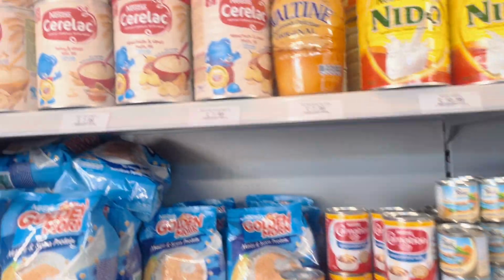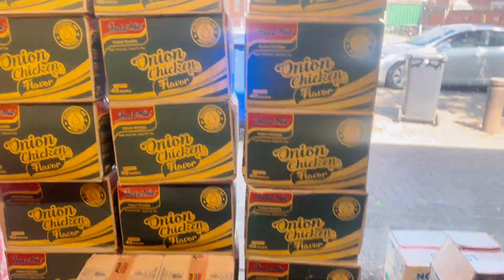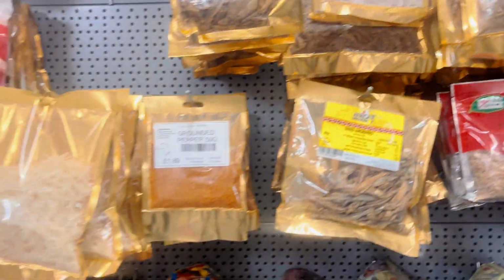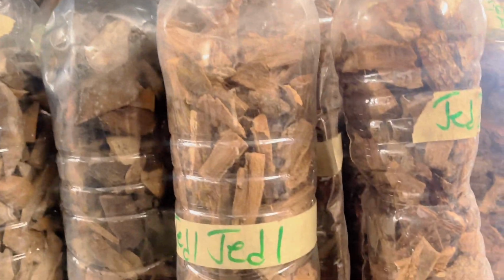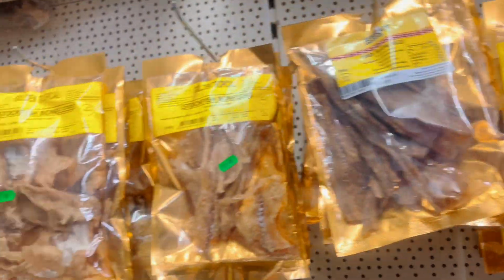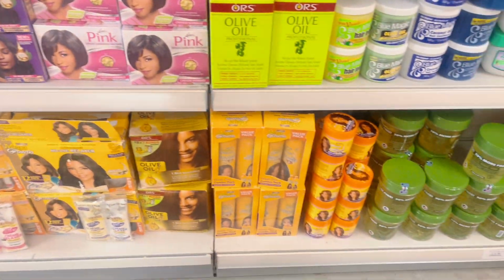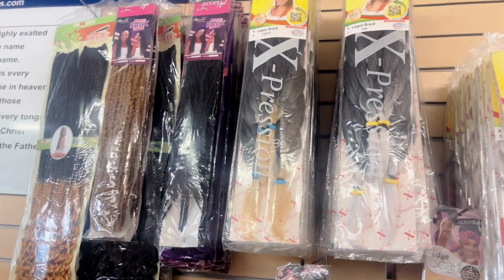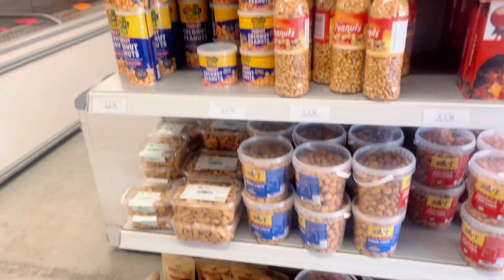Let’s Go Shopping at African Market in the UK 🇬🇧|African Food|International Student|African Shop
Hey Guys!!
Today , I decided to show you where and how I do my African food stuffs shopping, how I buy in bulk with my friends to reduce costs and so much more!!